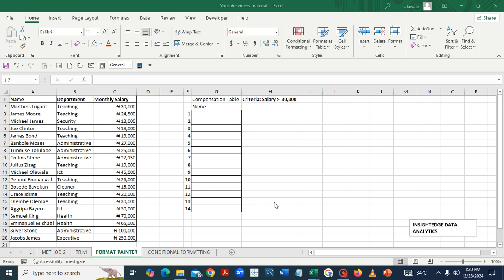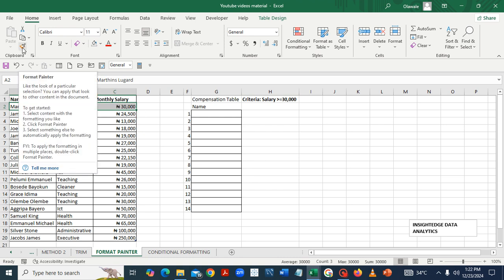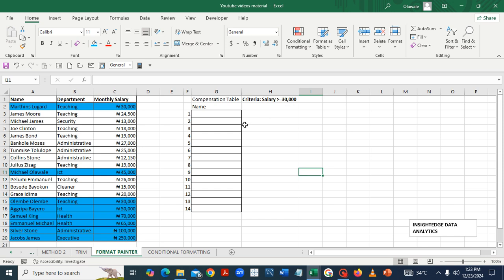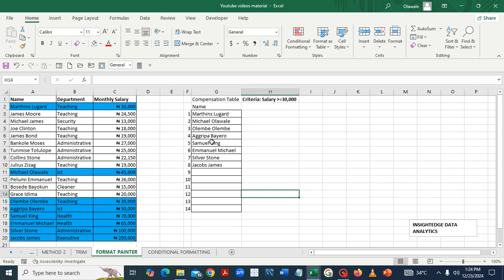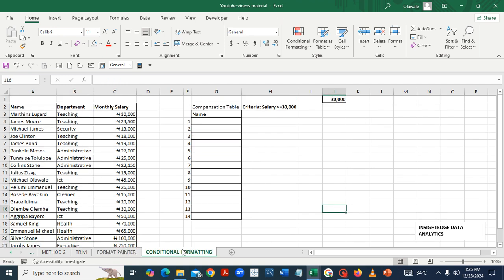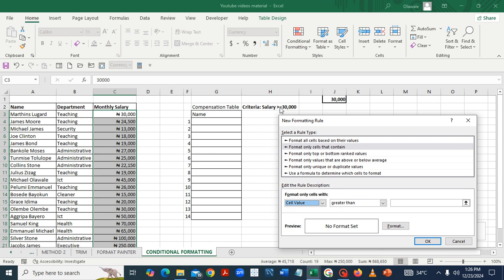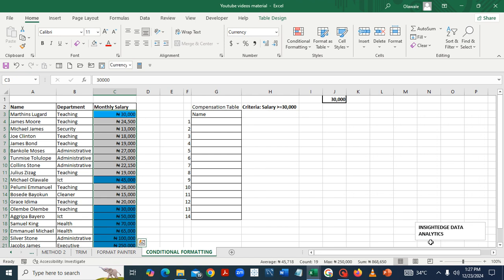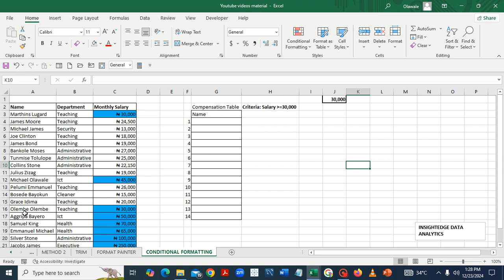FORMAT PAINTER & CONDITIONAL FORMATTING IN EXCEL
Format painter is Microsoft Excel is a feature that can be used to copy and apply formatting to text in a cell or value while conditional formatting is a feature that automatically applies formatting to cells based on their value.

In this video, You will learn how to use FORMAT PAINTER & CONDITIONAL FORMATTING Appropriately.